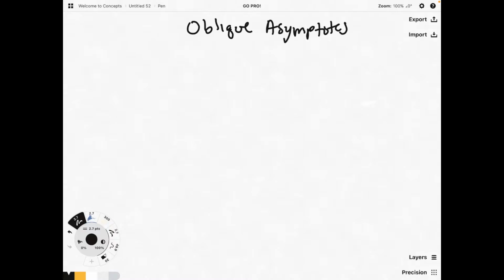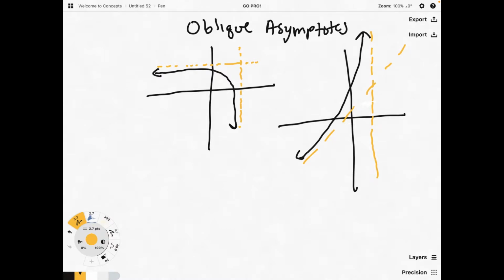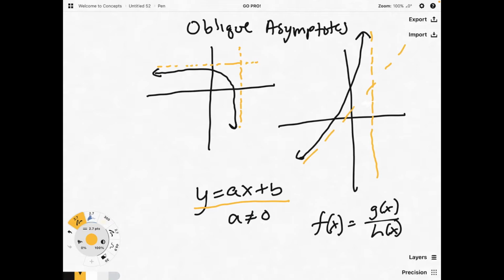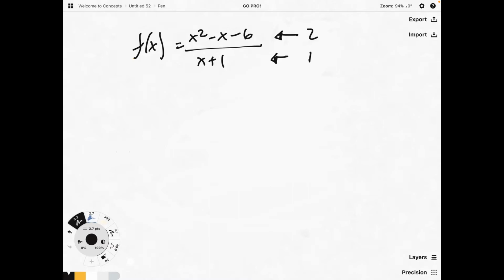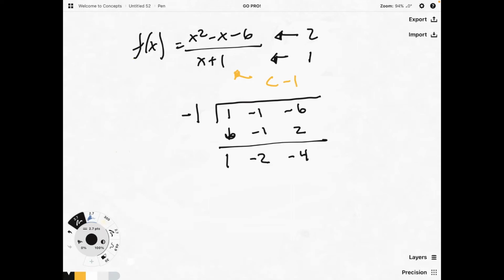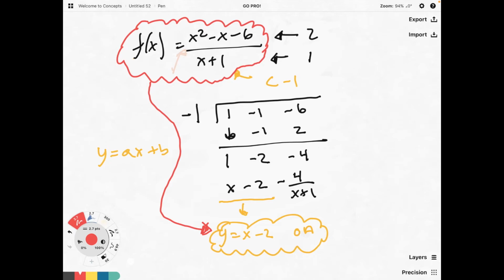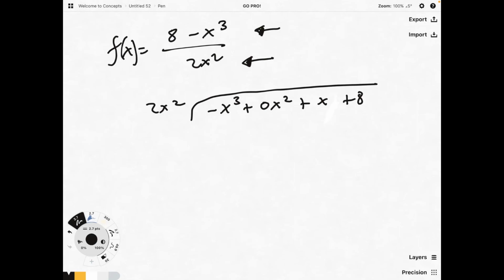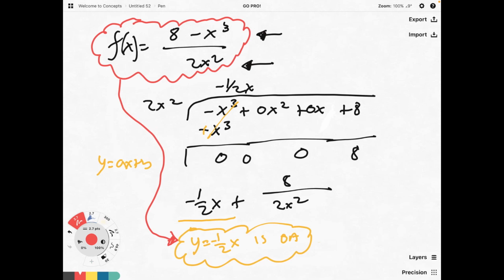Oblique Asymptotes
We will discuss how to identify oblique asymptotes and then how to solve for them.